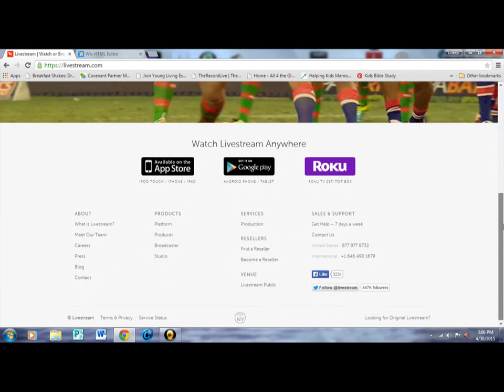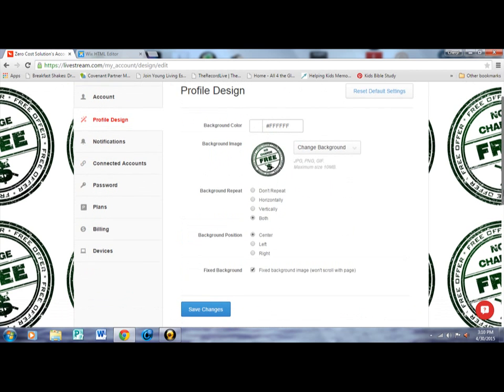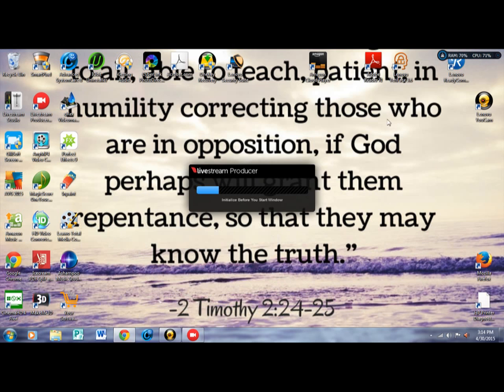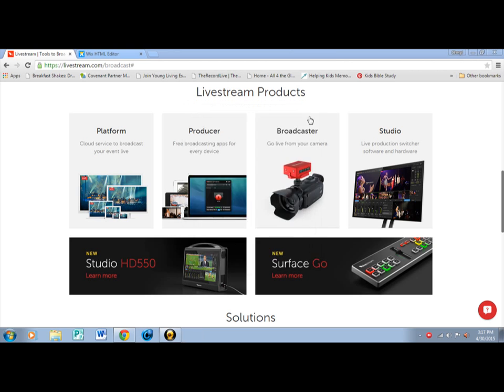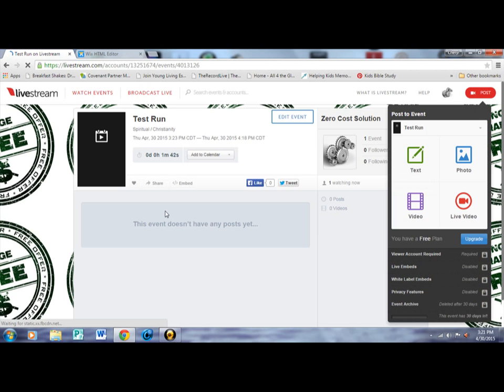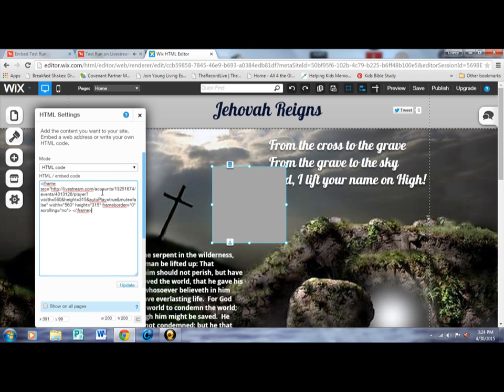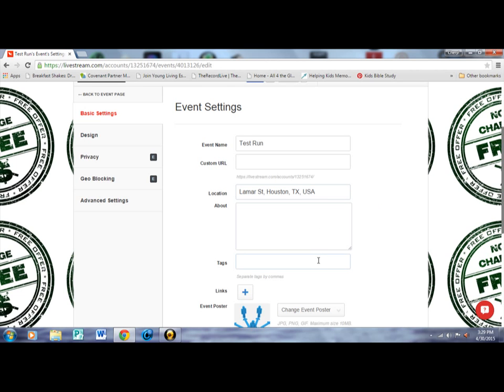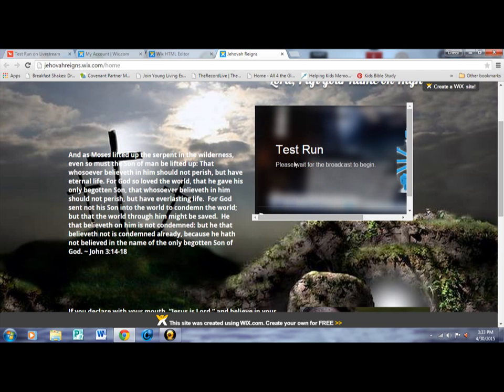How To Create And Operate A Livestream Account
This is a training video showing how to create and operate a livestream account, for those interested in livestreaming services, sermons, events, etc.